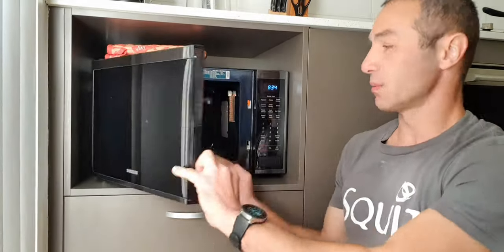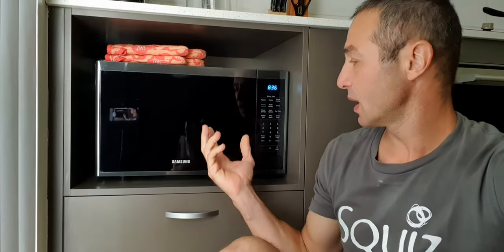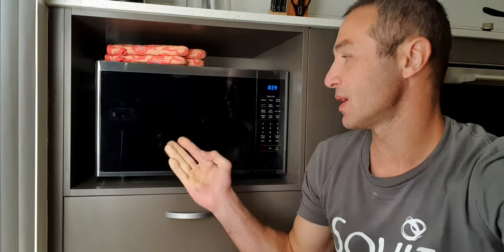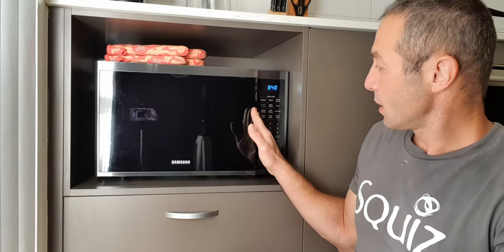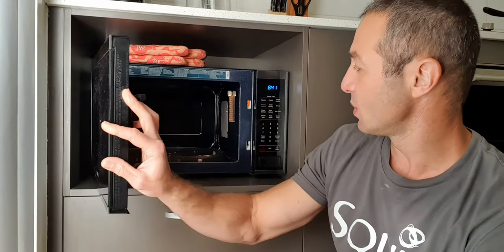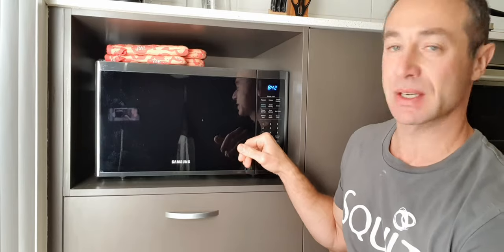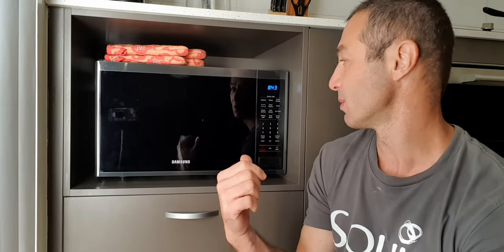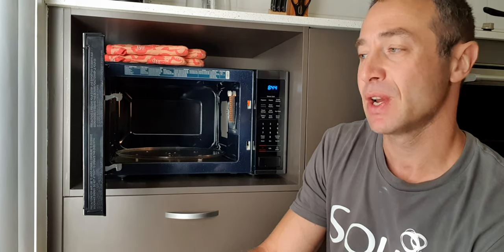Samsung microwave vs LG NeoChef. I'm not buying LG ever again!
Here is direct link to the microwave reviewed in the video